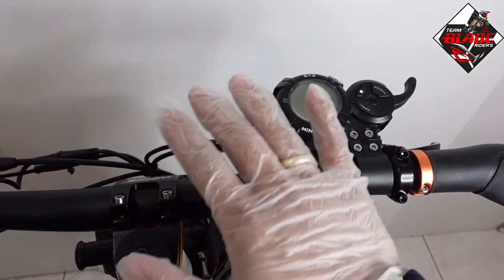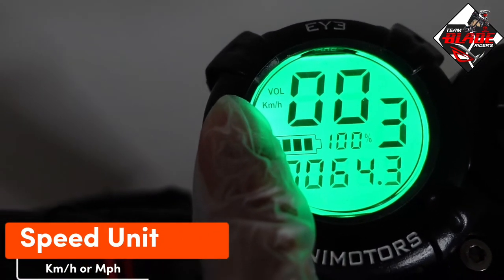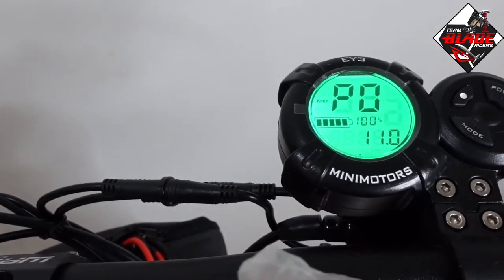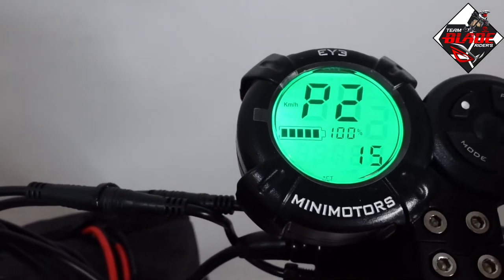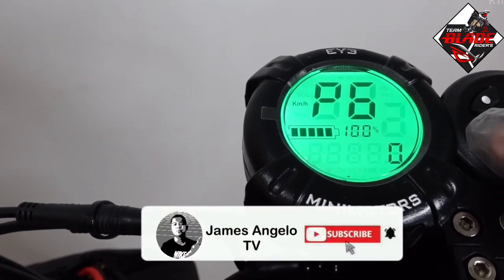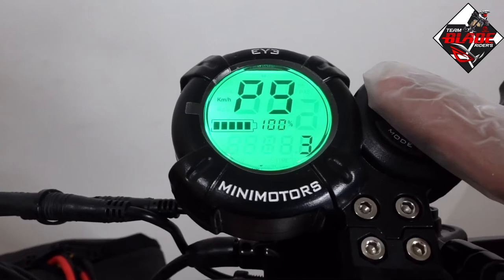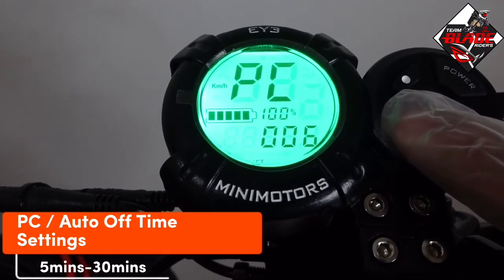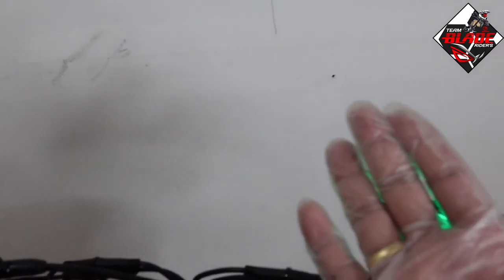Pre Program Settings | Minimotors EY3 Display | Blade GT | James Angelo TV | Vlog 127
Pre Program Minimotors EY3 Display

pre program settings is allowing the rider to minimize or maximize the performance of thier electric scooter..

first lets turn on the display:
p0 is wheel diameter = 11 inch you need to input the right wheel diameter inorder to get the exact speed record in display

P1 is the battery voltage protection you need to know what is your battery voltage for blade gt is 60 volts so in this you can into 72v if your scooter 72volts

P2 Motor poles
so in 11 inch blade gt motor hub the motor magnet is 30: this is important because the controller drives the motor phases at the correct frequencies for best perfomance

P3 speed signal direction:
do not adjust this default settings is 0

P4 SPEED units: 0 for km/h and 1 for mph
mostly in us and eropean countrt they are using mph

P5 start method: 0 is for acceleration start and then 1 is for kick start:
so in this if you are beginners i would suggest use kick start for safety purposes

P6 cruise control mode: 0 off and 1 is on
cruise control meaning is once you press the trigger in 3-5 seconds in constant speed it automatically moving ir spinning even you release your finger in throttle

P7 SLOW START: 0 is off 1,2,3,4,5 is the slow start: my settings in this is 0 because once you use 12345 it automatically regenerate the  brake / this is for smooth rides

P8 max out: 5-100% in this my settings is 100% for maximum output power performance

9 battery save: 1 max save 2 middle save 3 no save
in this if you put 2 yur speed is only around 70-75kmph
so for better performance use 3 no save for high speed and high power

PA electronic brake strenght : 0 is off
5 is strong : in this my settings is 0

PB LCD BRIGHTNESS : 0 is back light off 5 is the brightest

PC auto off time settings: 5-30 mins diy depends on you how many mins you want to stay on your electric scooter even your not using

PD ABS SETTINGS 0 is off 1 is on
ABS means anti lock braking system is a safety anti skid braking system used on aircraft and onland vehicles such as cars , trucks and buses and electric scooter.